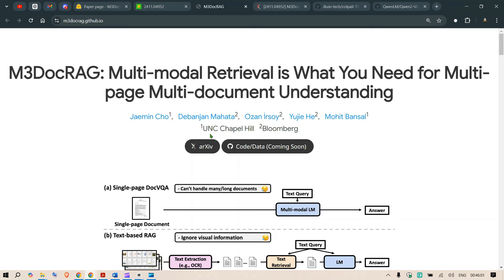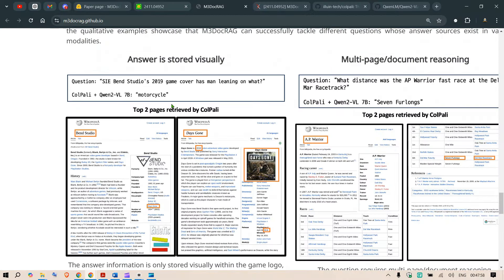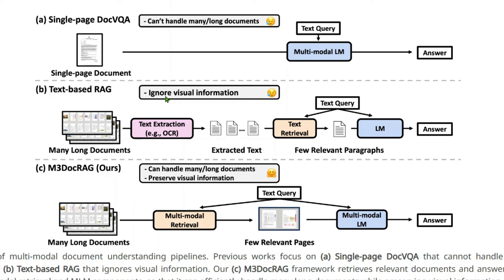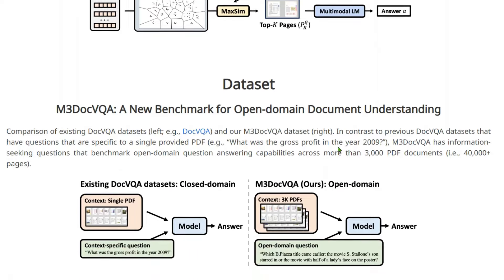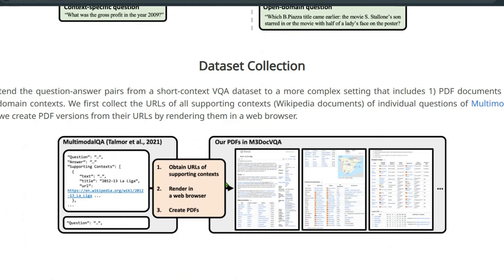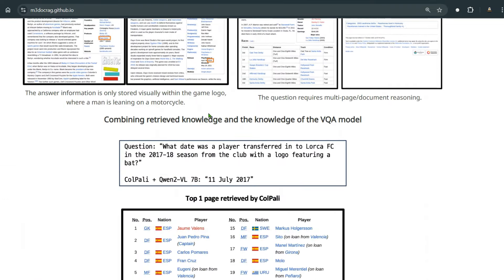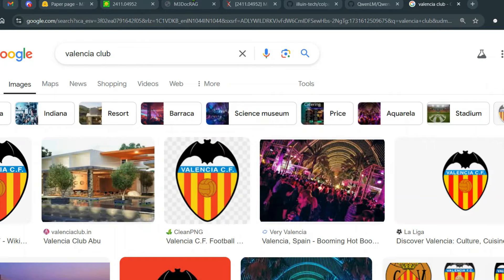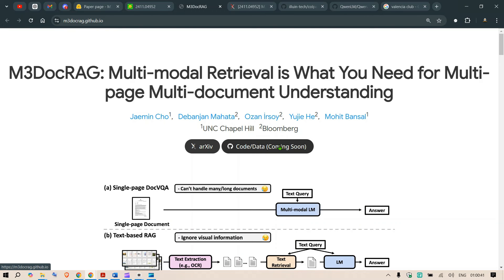Why RAG Systems are About to Get a Whole Lot Better!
Explore how M3DocRAG, a cutting-edge multi-modal retrieval system, revolutionizes multi-page, multi-document understanding! We'll break down its innovative approach compared to traditional text-based RAG models, dive into the embedding and visual models that power it, and analyze its new test benchmark, M3DocVQA. Witness three powerful examples showcasing M3DocRAG’s ability to integrate visual and text evidence, and even leverage its internal knowledge for advanced question answering.

M3DocRAG vs. Traditional RAG: A Leap in Document Understanding
Revolutionizing DocVQA with M3DocRAG
M3DocRAG Explained: The Future of Multi-Document Retrieval
Why M3DocRAG Outshines Text-Based RAG
Multi-Modal Retrieval Mastery: M3DocRAG Unveiled

Timeline: